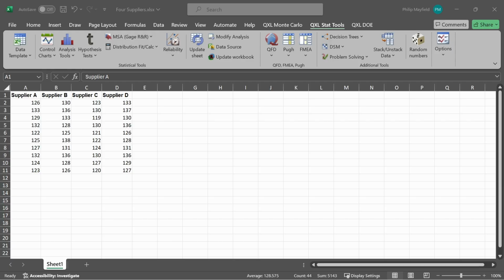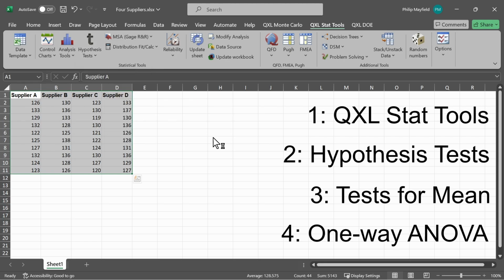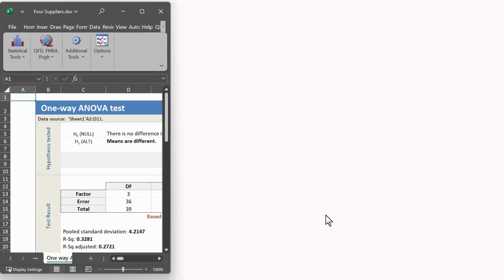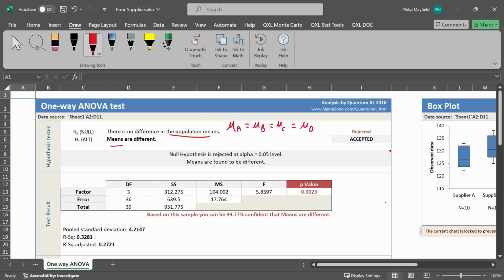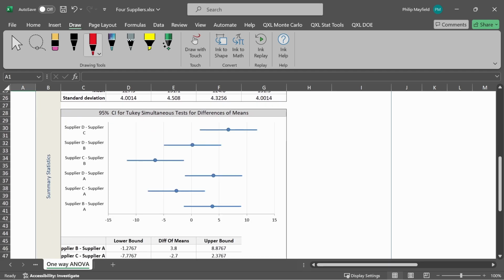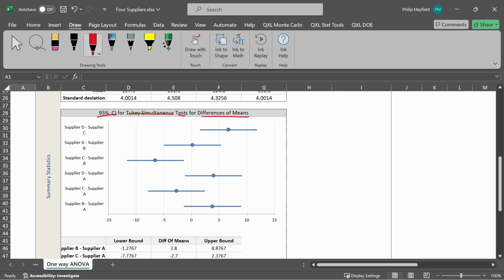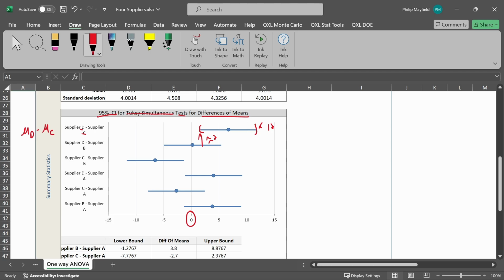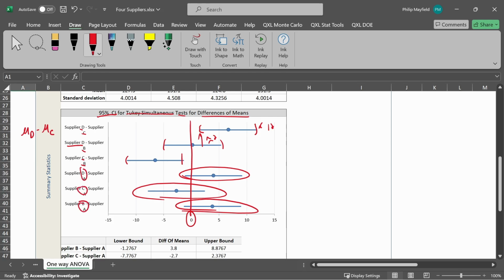How to perform a One-way ANOVA in Quantum XL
Hypothesis test with more than two samples are easy to perform on Quantum XL. This video explain how to perform a One-way ANOVA with four samples but the same technique could be used for other N sample hypothesis test such as Bartlett's Test, Mood's Median Test, or Kruskal Wallis Test.

This video is part of a series. Link to Hypothesis Test Series Tutorials